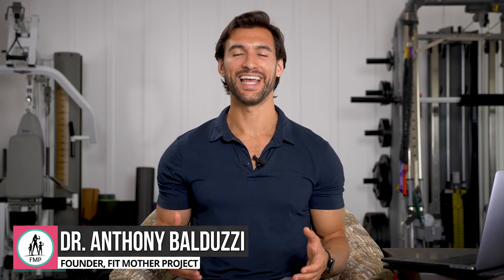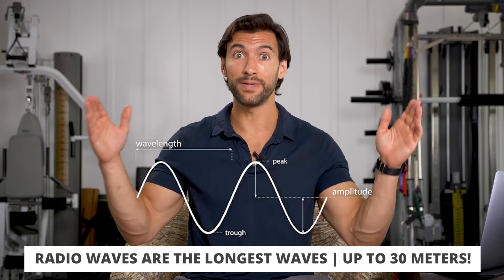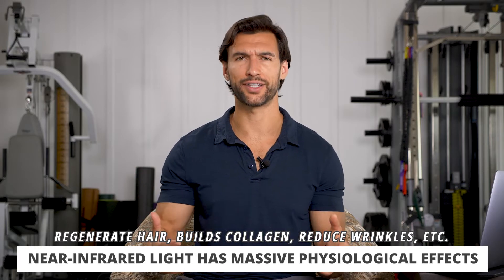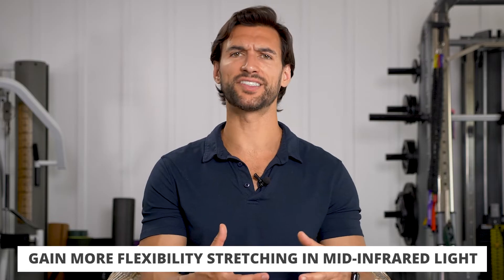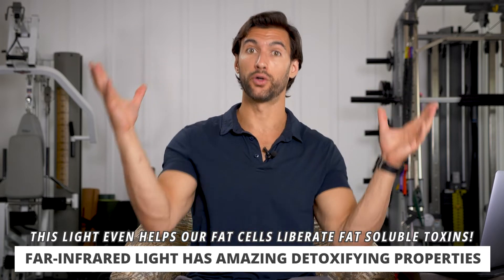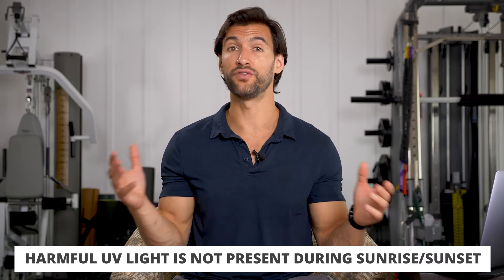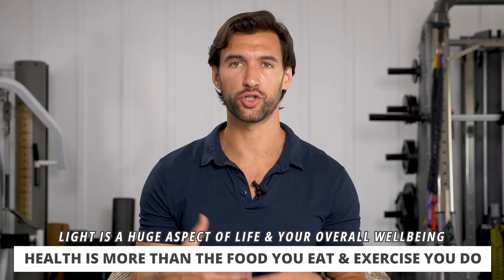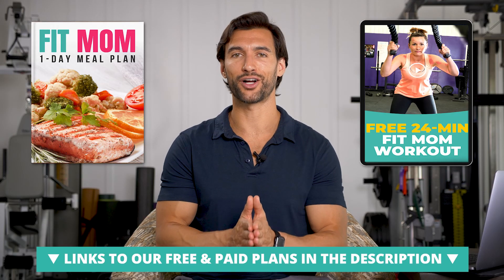Getting Infrared Light – Health Benefits and Research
Getting infrared light has numerous health benefits and it’s backed by science and research!

In this video, we're venturing into the realm of healthy types of light, with a specific focus on infrared light. You may have come across the term 'infrared light' and wondered how it's different from red light. We're going to clear up that confusion, break down the three different types of infrared light - near, mid, and far - and examine their unique biological effects.

By the end of this video, we hope to convince you to introduce more infrared light into your life. And no, this doesn't necessarily require fancy gadgets, although we'll certainly show you some options. The good news is that infrared light is available naturally from the sun at specific times, and we'll guide you on how to get infrared light in a natural, fuss-free way. This video is the first in a three-part series dedicated to demystifying different types of light. Let's unravel the secrets of infrared light explained in a user-friendly way.

Quick Timestamps:
(0:00) Intro
(1:01) Electromagnetic spectrum
(1:58) Near-infrared light
(3:08) Mid-infrared light
(4:19) Far-infrared light
(5:22) How to get infrared light
(7:16) History of infrared tech
(7:45) Conclusion

Articles, Vids, & Links Referenced in This Video